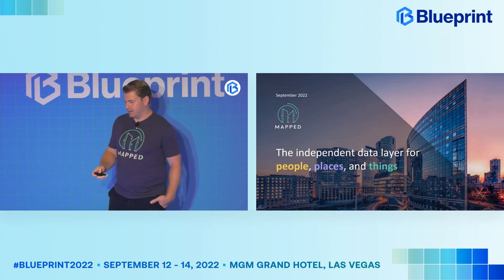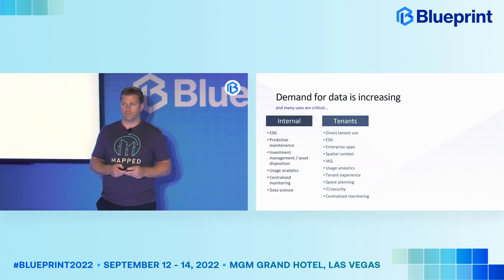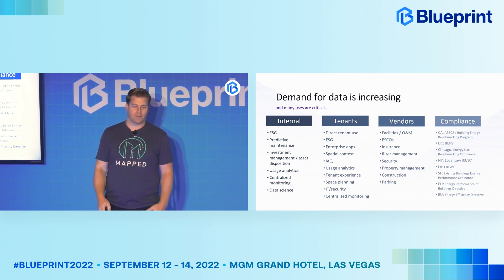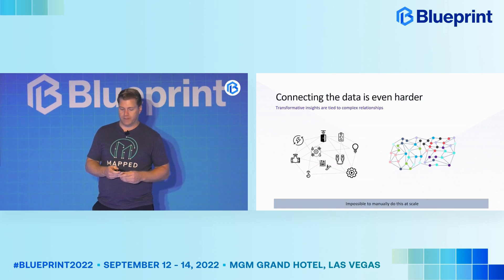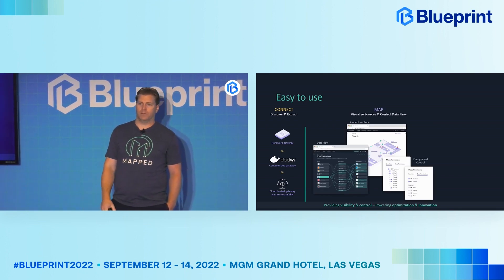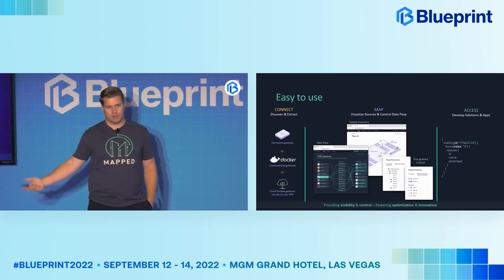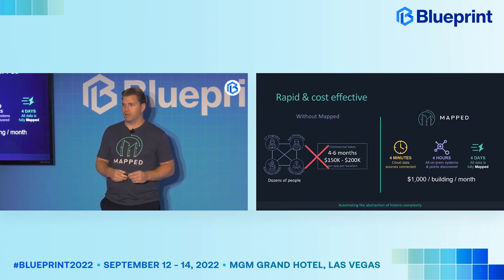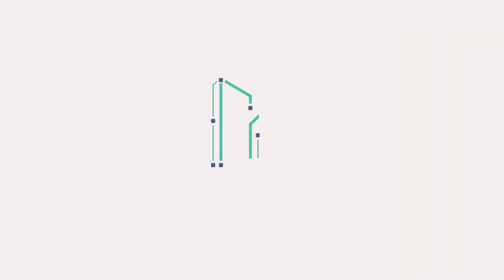Mapped at Blueprint 2022 - Innovation Stage Presentation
Watch as Mapped Founder & CEO Shaun Cooley gives a presentation on the data challenges facing today's Commerical, Corporate, & Residential Real Estate markets and shows how Mapped tackles these challenges by automating the discovery, extraction, and normalization of all building system, device, application, and vendor data.

Ready to learn more? Reach out and schedule a personalized demo

Or skip a demo altogether and get started by signing up for our FREE starter plan